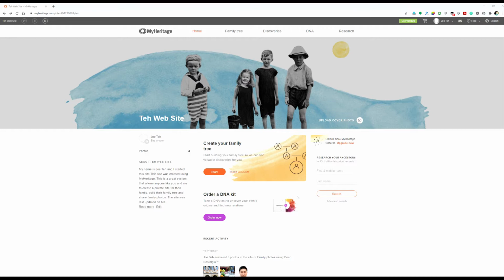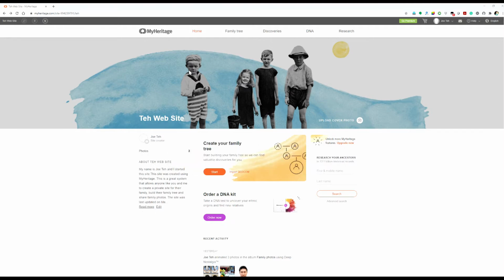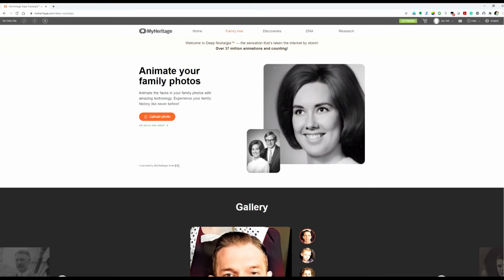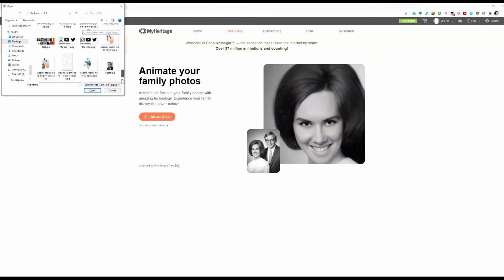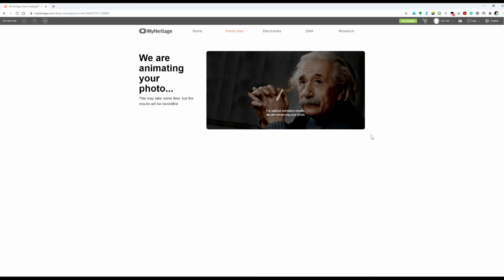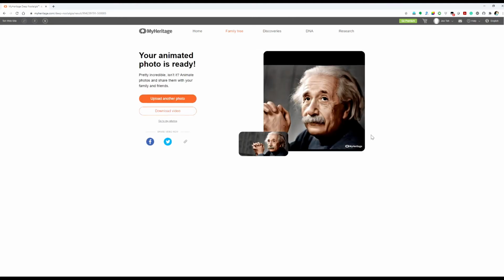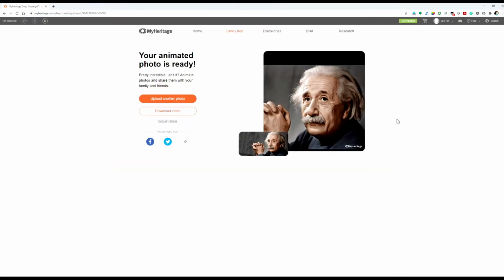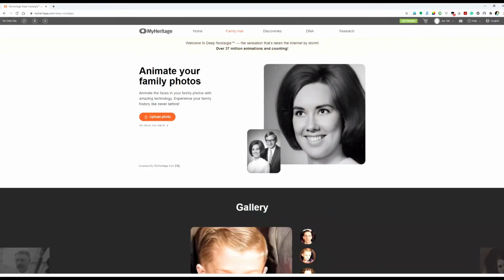How to Make Still Photograph Comes to Live with a Click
This is really nice technology that helps to create live video from a still photograph with just a click. Just like magic.. You can check out how it can be done (to animate a picture) in this video.